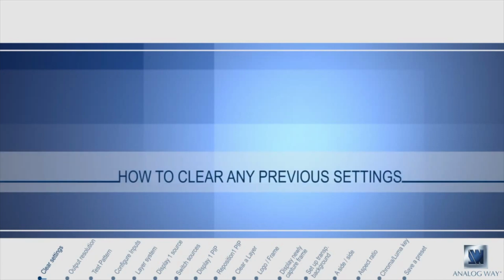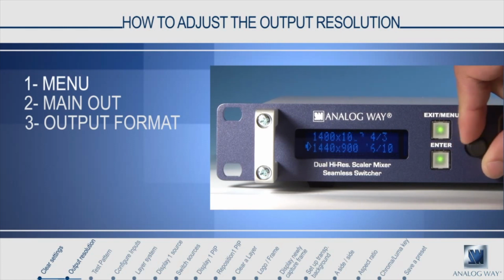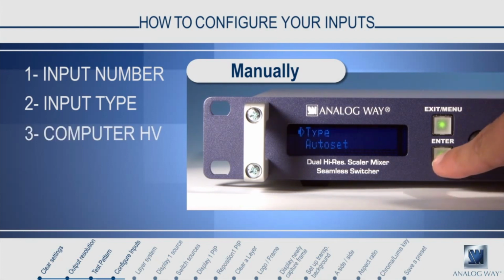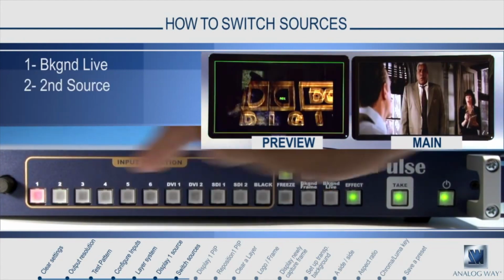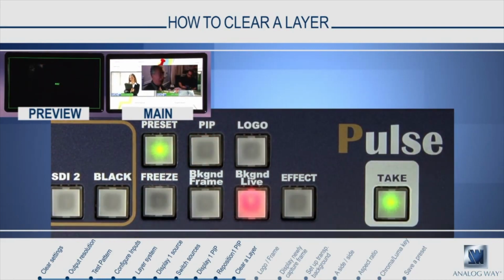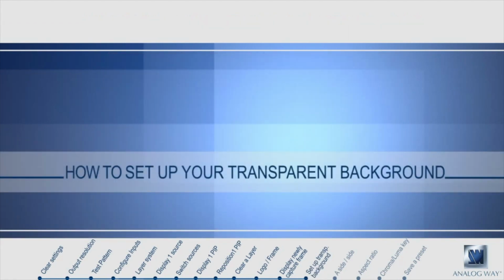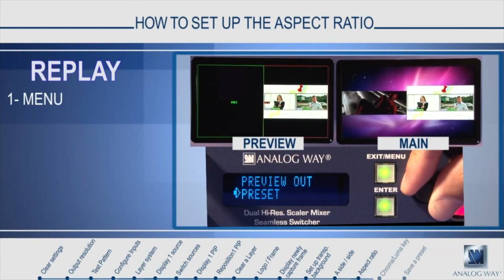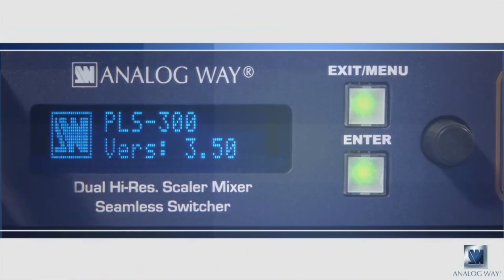Pulse PLS300 Training Video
Discover how to make the best use of your Pulse in a few simple steps.

Pulse - Ref. PLS300
Dual Scaler Hi-Resolution Mixer Seamless Switcher

- 10 inputs and power in a single rack unit
- 1 live PIP on a live background with numerous effects
- Seamless transitions between any source
- Versatile for any kind of live application or high-end installation